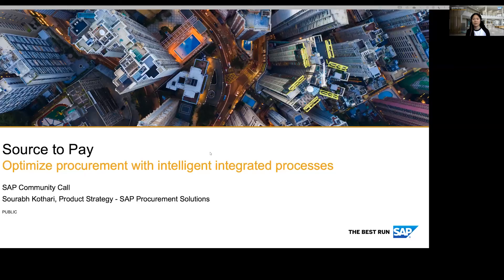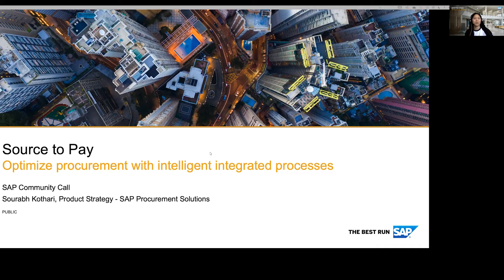Optimize procurement with intelligent integrated Source to Pay processes | SAP Community Call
With economic volatility at an all-time high, organizations are dealing with extreme pressure to  control costs, manage risks, sense opportunities and increase efficiency and productivity across source to pay processes. Procurement is at the centre stage of driving digital transformation. Integrated business processes are at the core of SAP’s vision and strategy for the Intelligent Enterprise. Within Source to Pay, SAP can help enterprises manage every part of the procurement process and all spend categories so they can move faster, run leaner, and stay ahead of customer demands and shifting economic factors. In this session:
- Explore SAP’s vision and delivery of intelligent innovations for next-gen procurement.
- Learn how organizations can consume end to end business processes in an integrated manner.
- Get an overview of suite qualities that characterize SAP’s intelligent suite of seamlessly integrated applications.
- Understand assets and resources available to consume